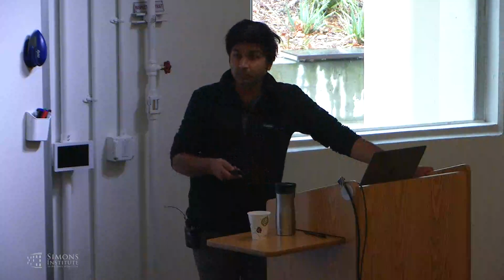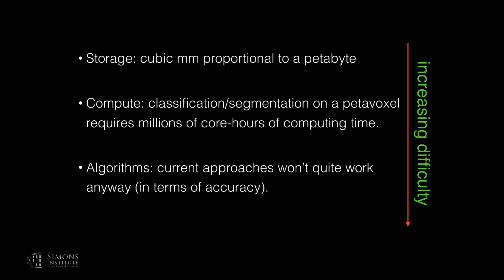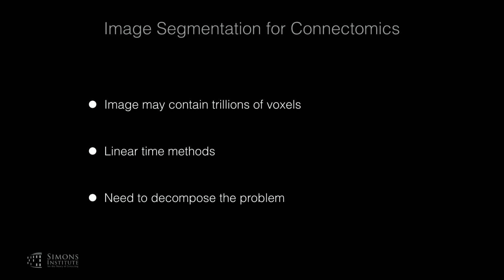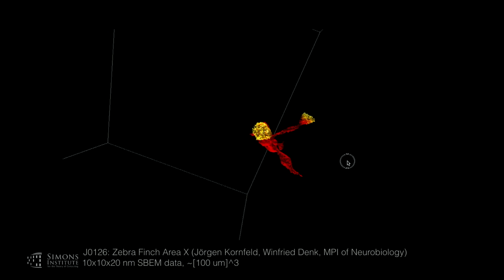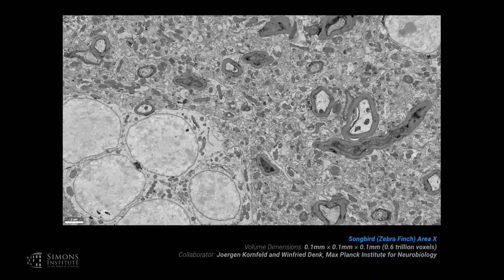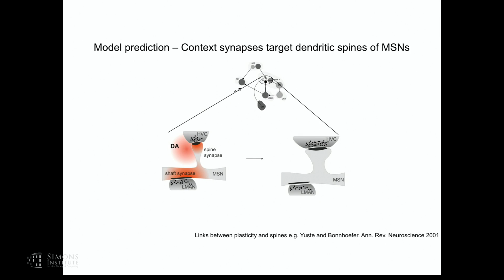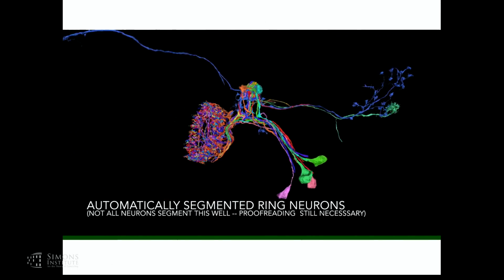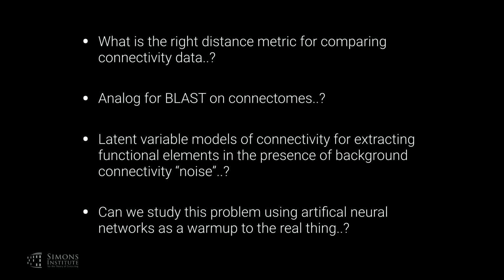Automated Reconstruction of Synaptic-Resolution Neural Wiring Diagrams Using...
Viren Jain, Google
Targeted Discovery in Brain Data